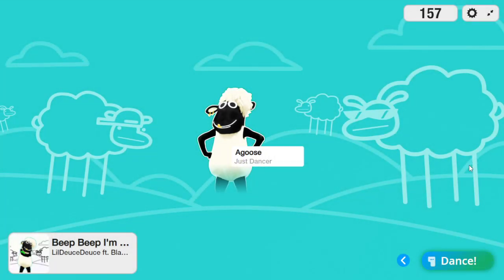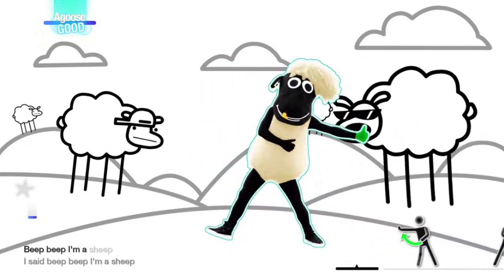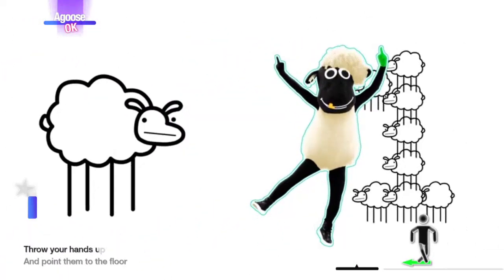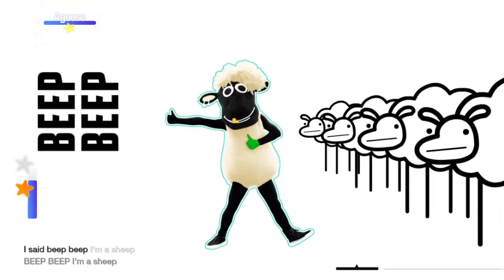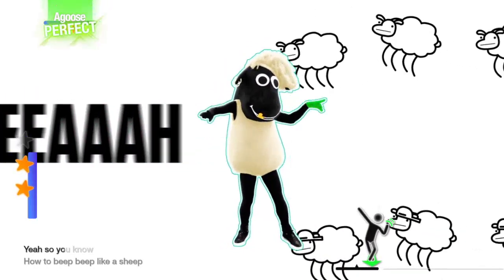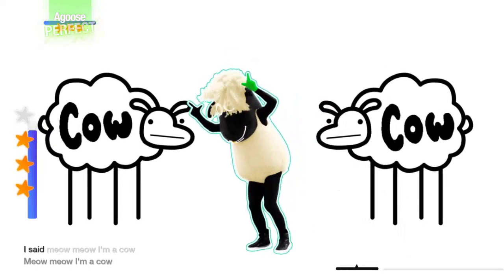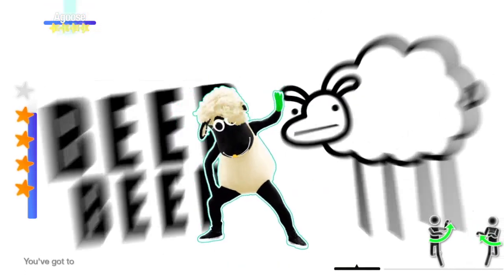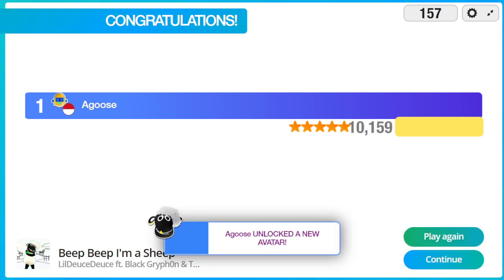Beep Beep Im a Sheep - Just Dance ??? Now